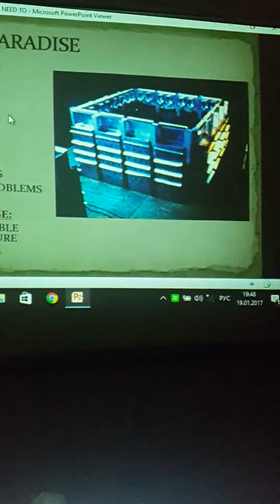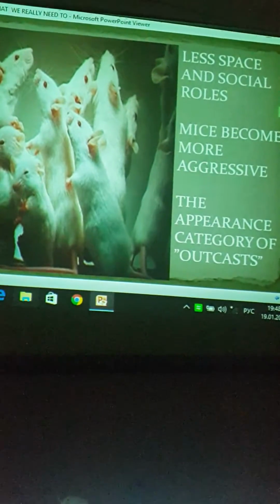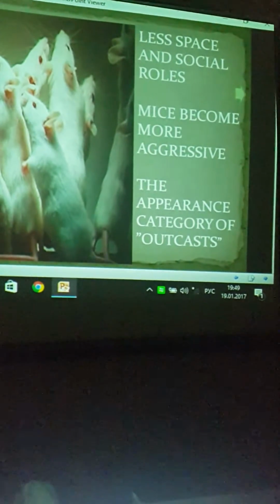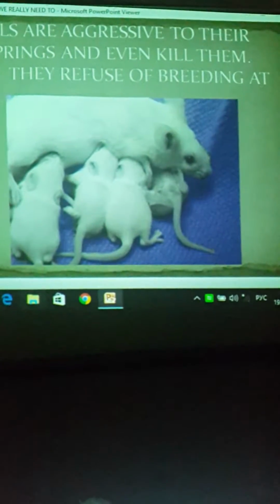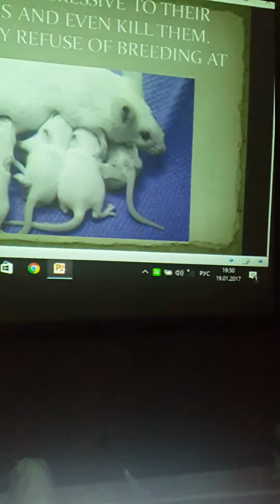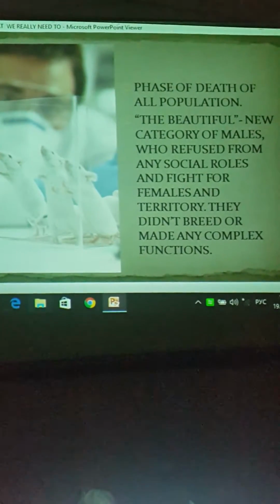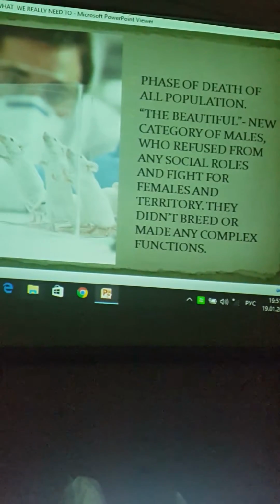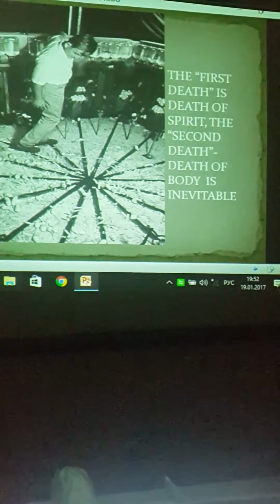Project #2: Ksenia Tikhomirova